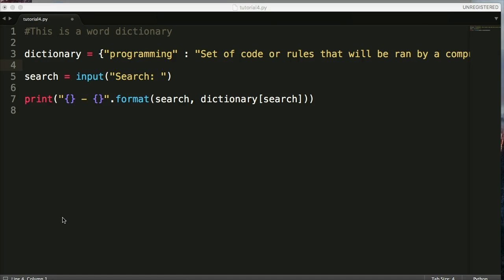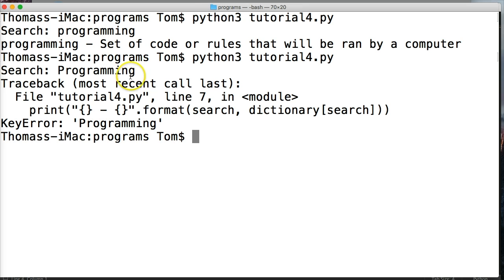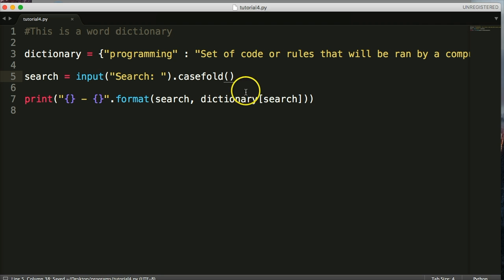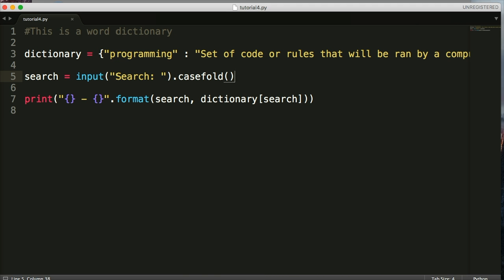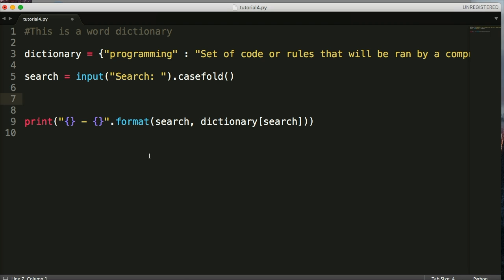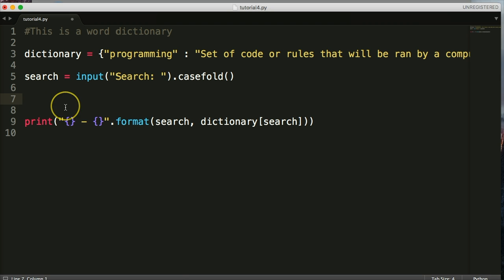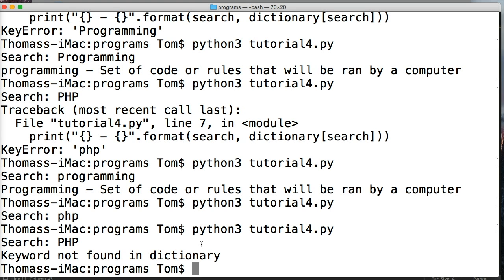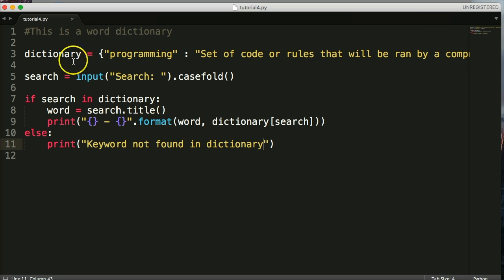Tutorial 4: Create Word Dictionary Python3 - Part 2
In this Python tutorial, we improve our word dictionary program to handle capitalized letters and handle words that do not exist in our dictionary.